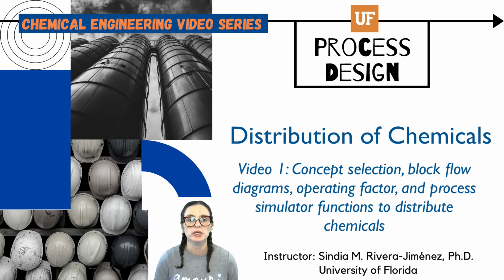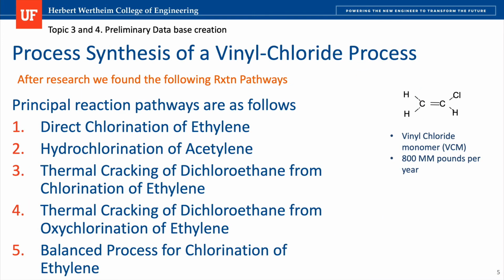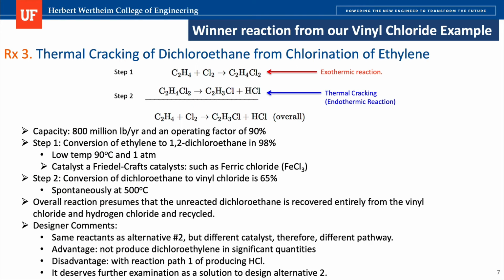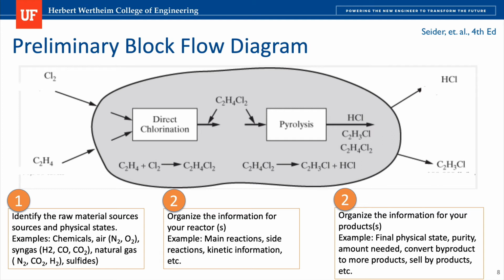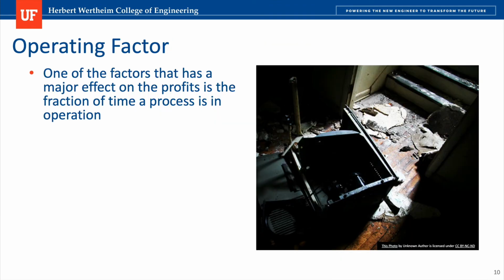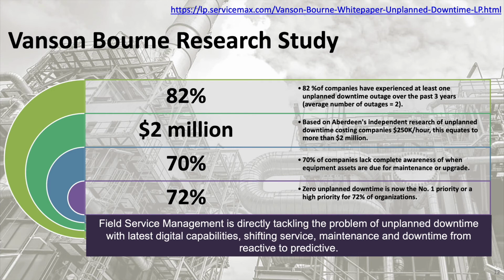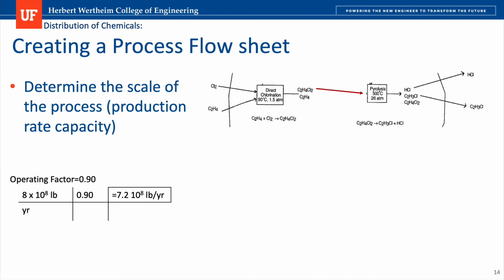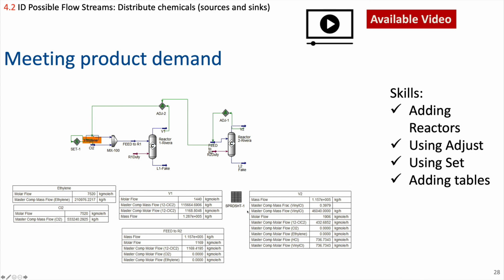Process Design Chemical Distribution Introduction-Video 1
Courses: ECH 4604 and ECH 4644

Video 1: Concept selection, block flow diagrams, operating factor, and process simulator functions to distribute chemicals

To access supporting chemical engineering videos using Aspen HYSYS, check out my